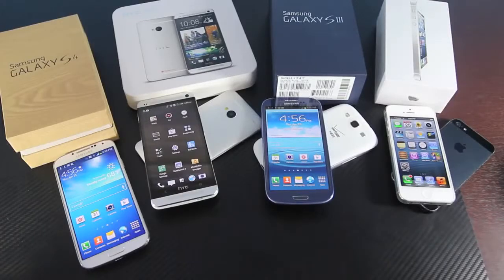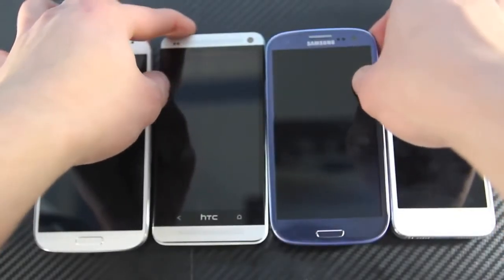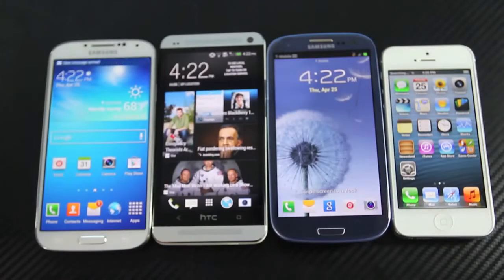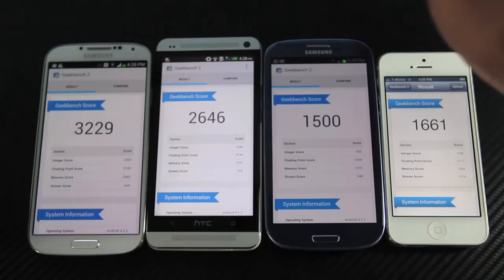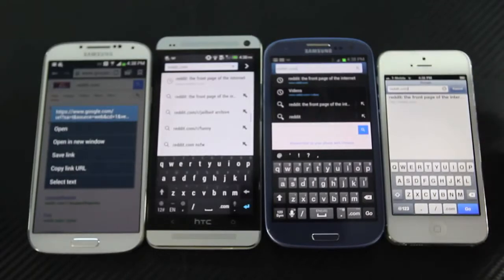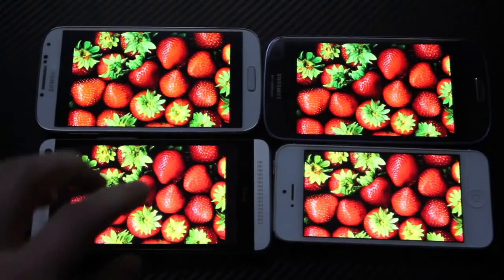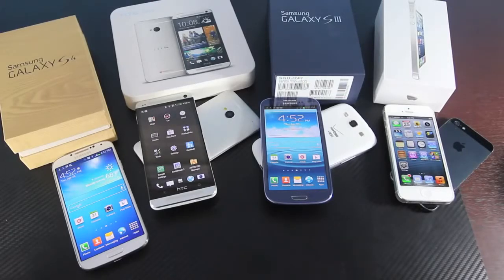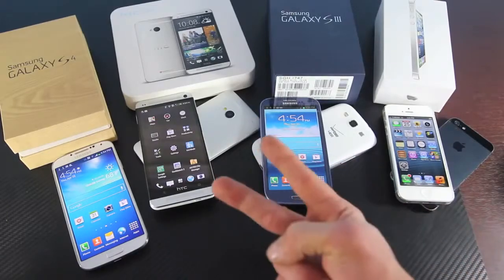Samsung Galaxy S4 VS iPhone 5 VS HTC One VS Samsung Galaxy S3 Comparison Test